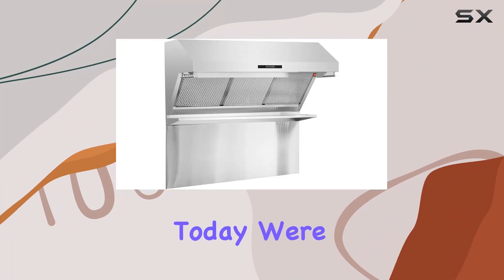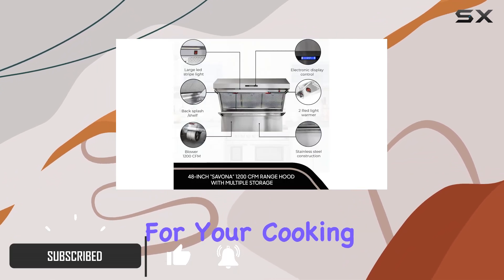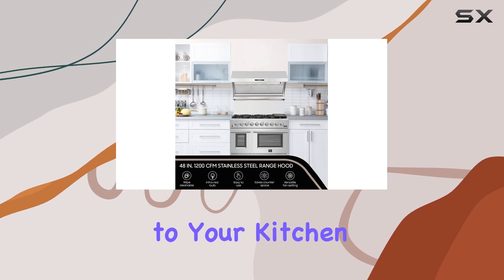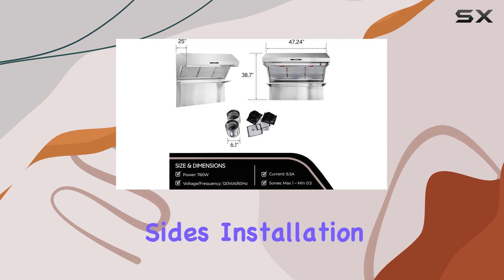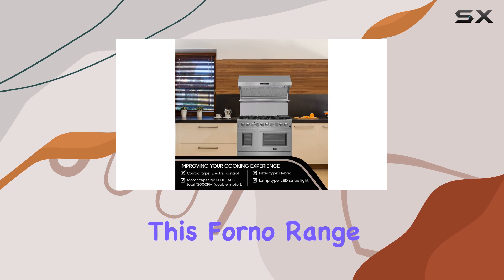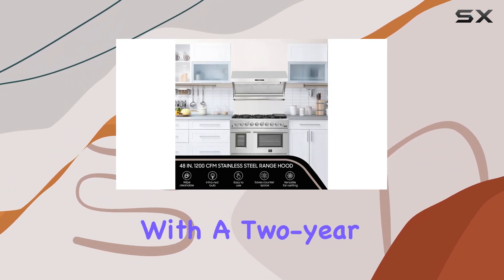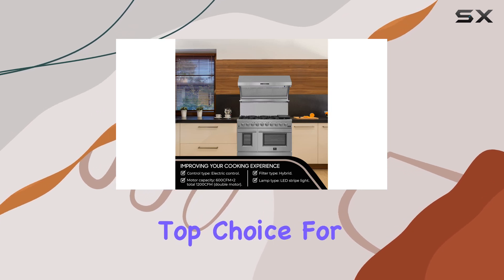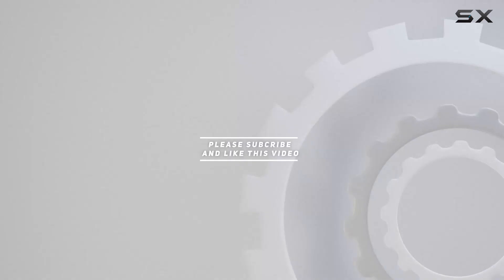Forno Savona 48" Inch Wall Mount Range Hood with Top Exhaust Vent - Stainless Steel Kitchen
0:00 Intro
0:06 Review

Things that we mentioned in this video:
FORNO Savona 48" Inch. : B08H4H235G